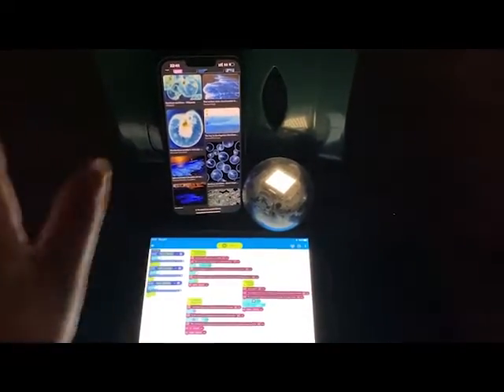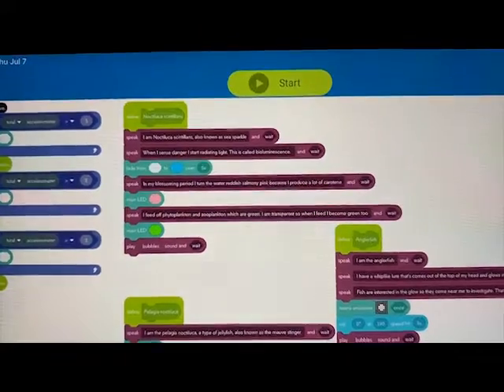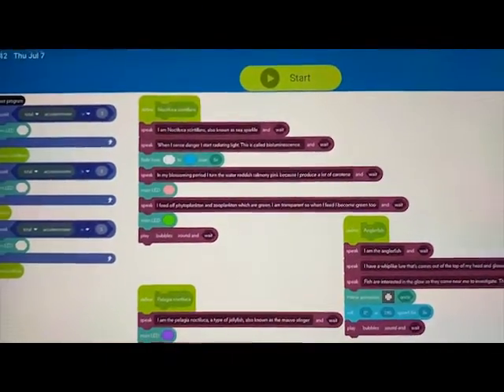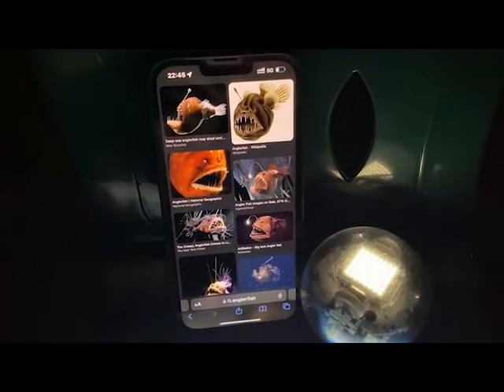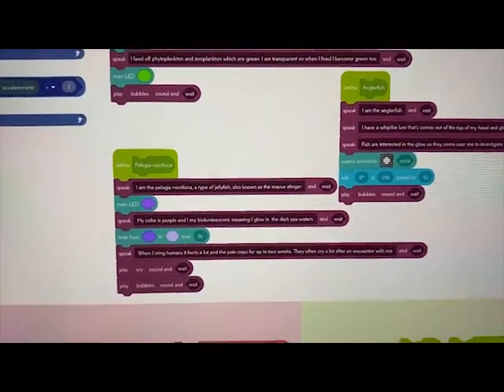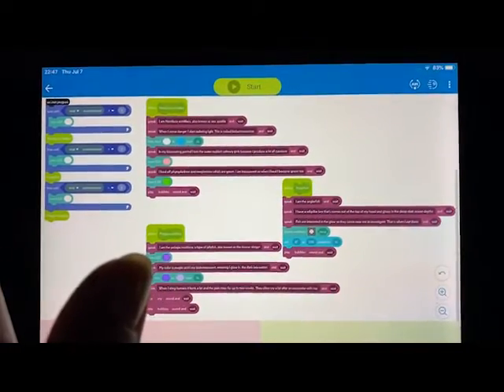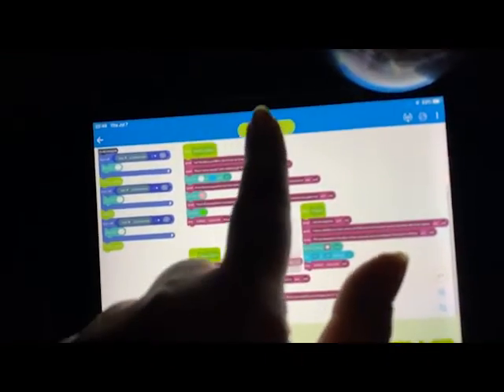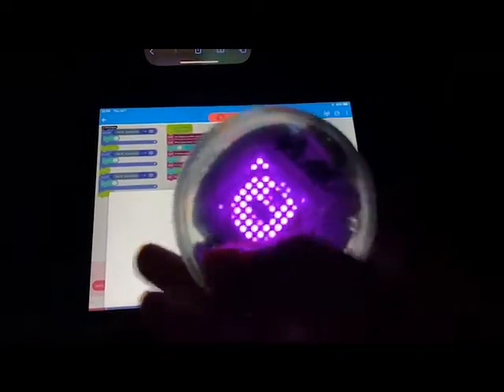Sphero robot activity walk-through - Bioluminescent sea animals RGB colors coding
In this video I will show you how I built this bioluminescent animals activity, I explain all of the code, I show how the finished program works and I show the three different bioluminescent animals that the robot is mimicking.

If you like this activity, you can download the whole lesson with teacher notes, student worksheets, presentation and everything you need to build the program, do some extra tasks and have fun with your students. This is a link to the product

If you need more Tech (IT) or Robotics teacher materials, lessons, activities, just visit my

⭐ Thank you from the bottom of my heart for watching my videos ⭐